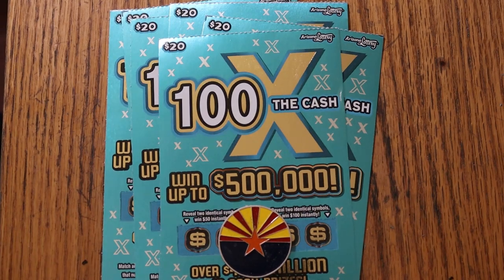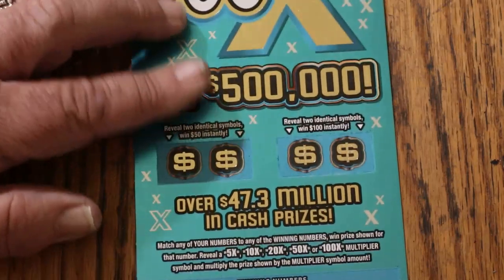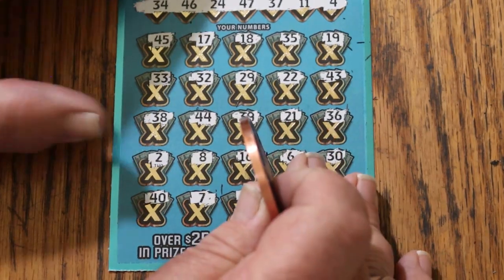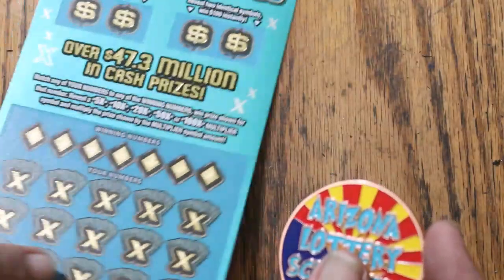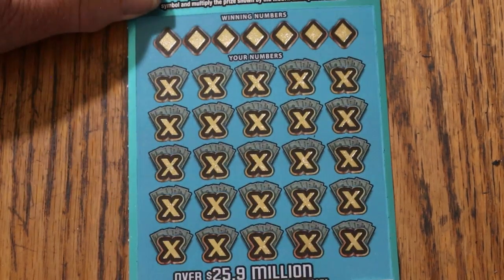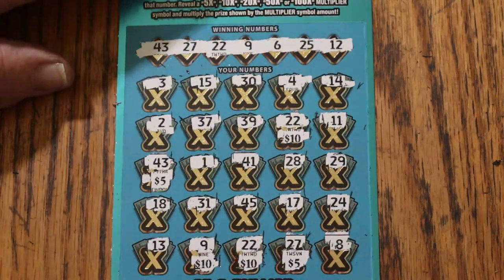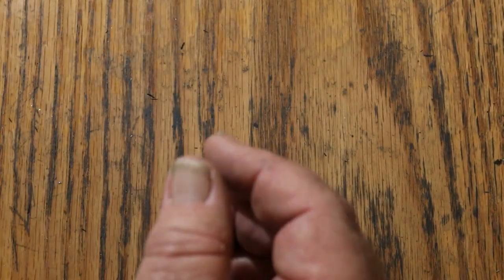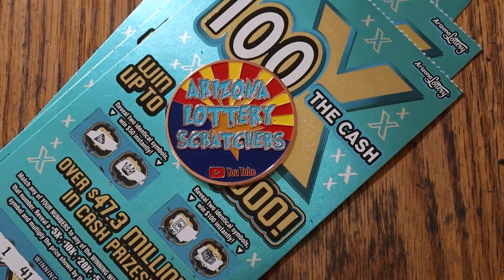💥SIX $20💥100X THE CASH💥😎